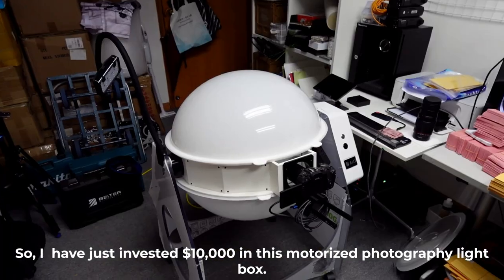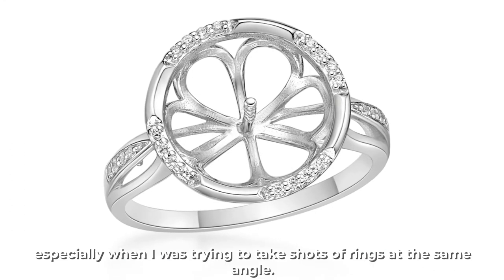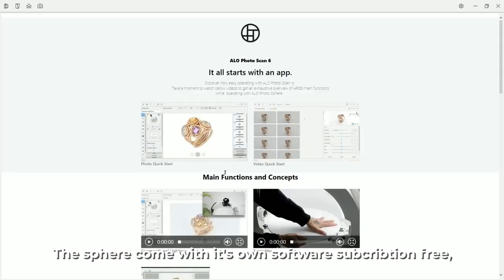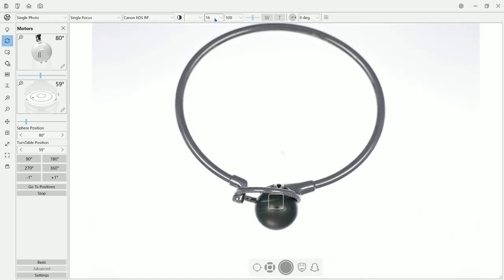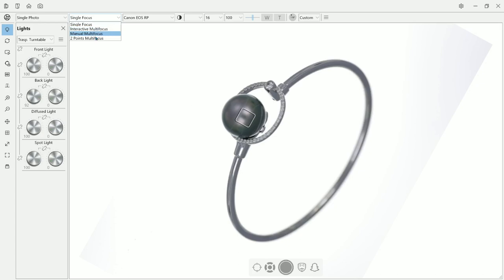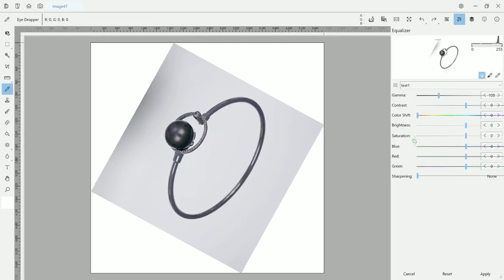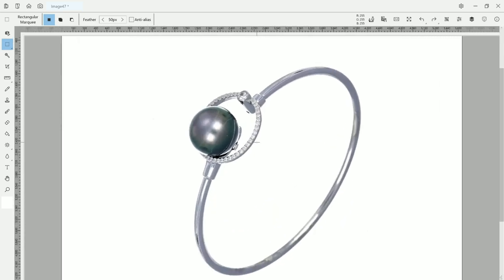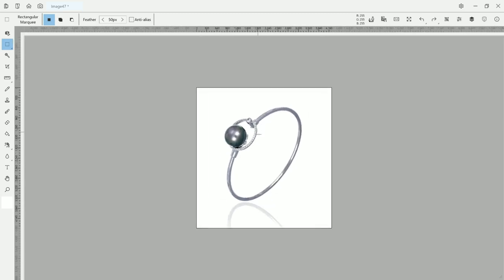I spent $10,000 on a Light Box to Boost my Sales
I purchased a $10,000 photography light box to increase my sales on Etsy, eBay, Amazon, and Shopify. The alo zone sphere enabled me to shoot more products while simplifying the editing process. I've always wanted a photography system that would make my job easier, while it's not perfect, it comes close to meeting my expectations.

About this product:
ALO Photo Sphere